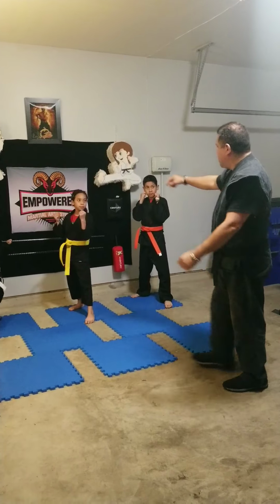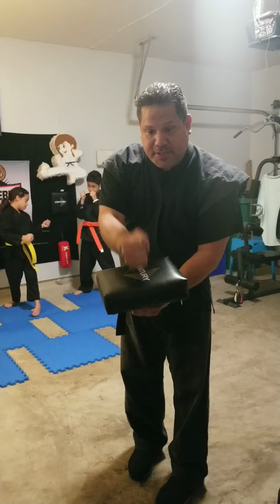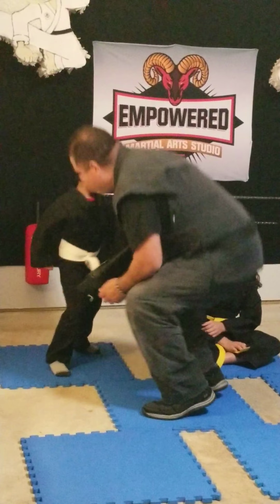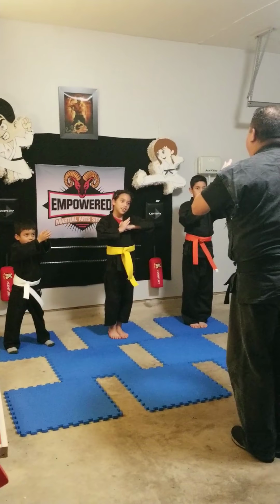Part 2 Kids Warm ups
all ages, kids, karate,